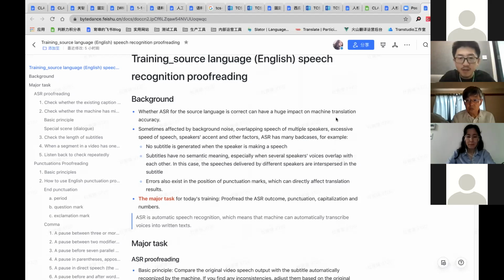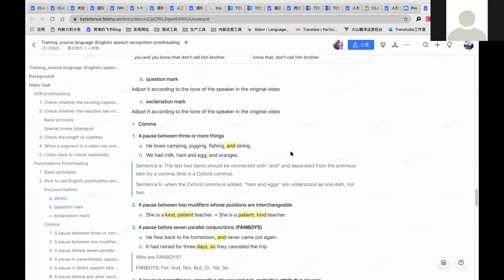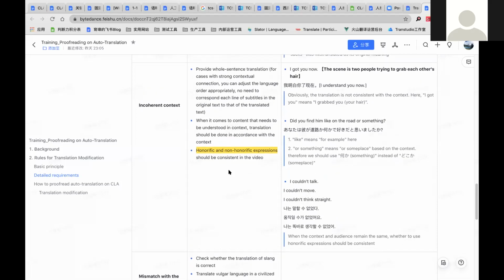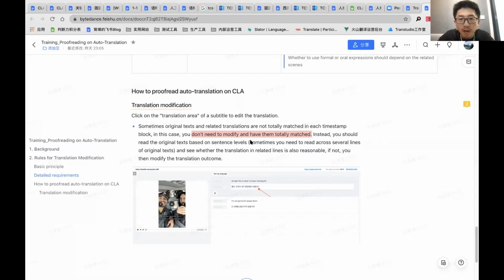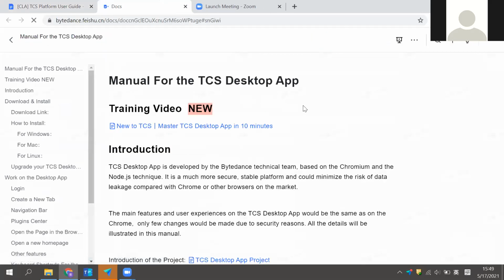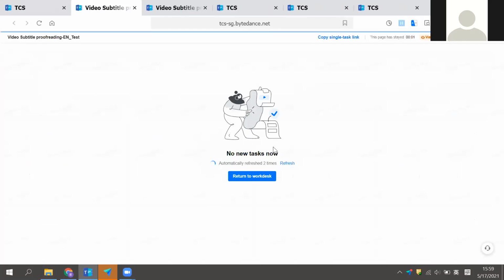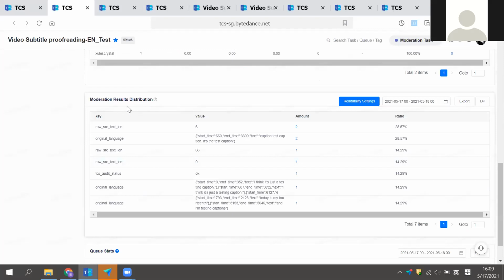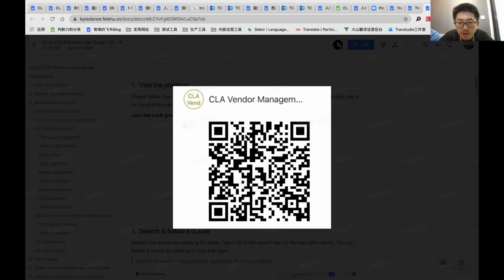Instruções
instruções temporárias